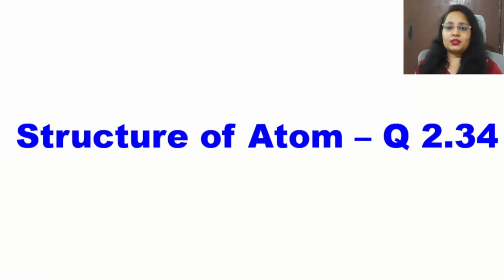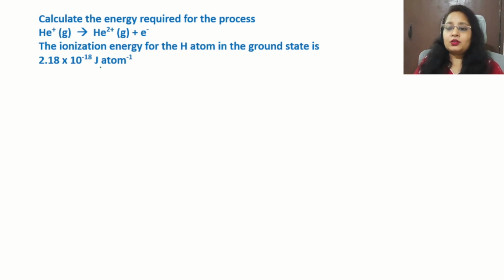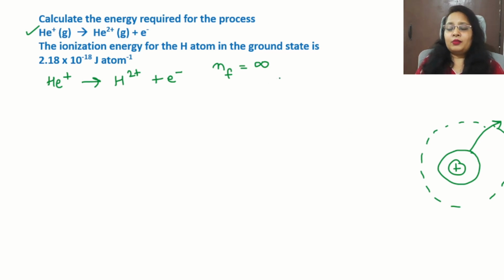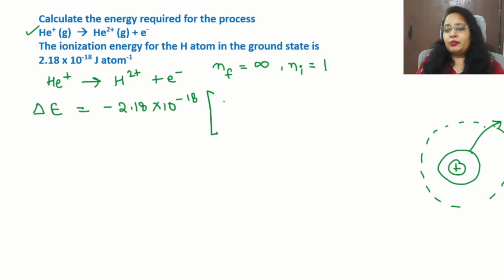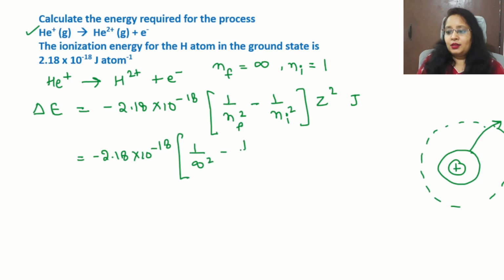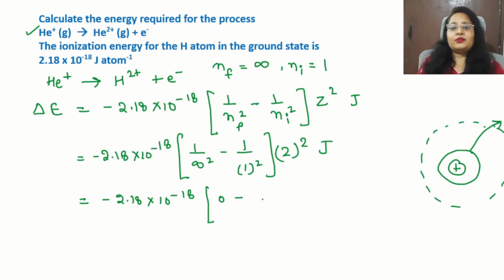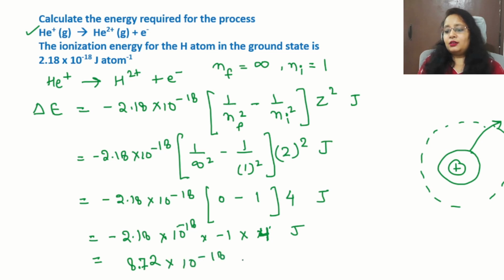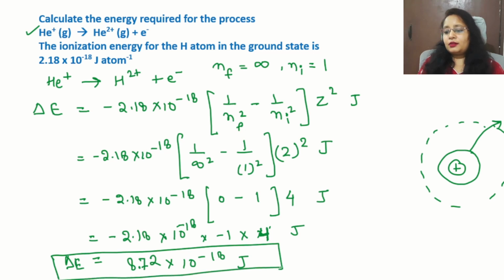Structure of Atom – NCERT Class 11 Book Ch. 2 Question Q 2.34 | Explained in English.